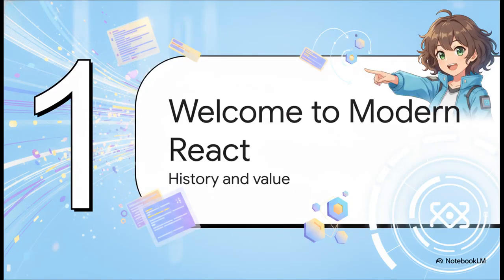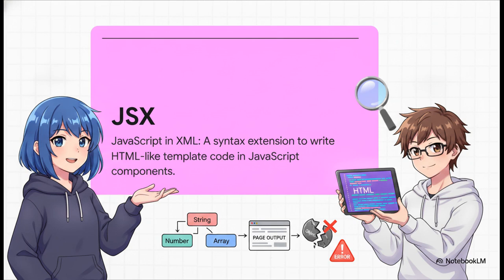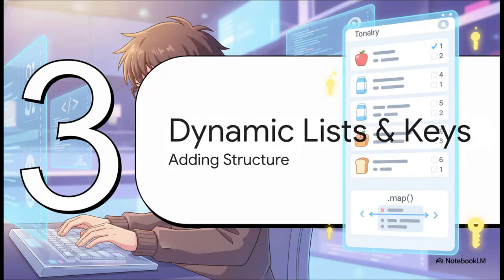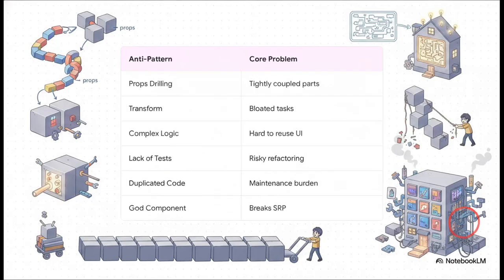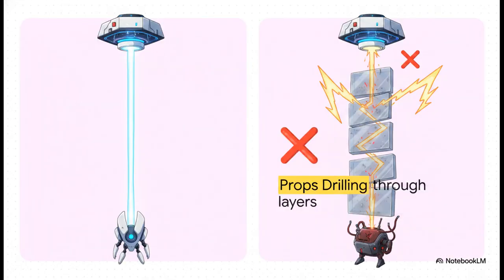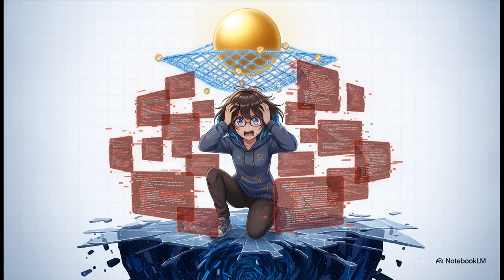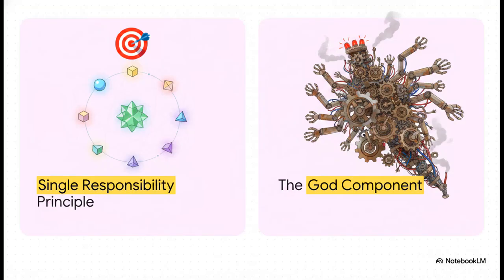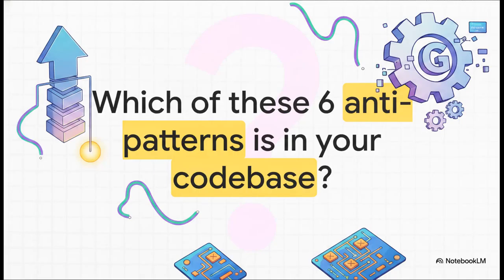6 React Pitfalls You Should Avoid (With AI)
In this video, we explore the potential of NotebookLM in helping you learn React, a popular JavaScript library for building user interfaces. If you're new to React or looking to improve your skills, you might be wondering if NotebookLM can be a valuable tool in your learning journey. With its ability to generate code and provide explanations, NotebookLM could be a game-changer for those learning React JS. In this react tutorial for beginners, we'll take a closer look at how NotebookLM can assist with react js tutorial and reactjs tutorial, and whether it's a worthwhile investment for web development and programming with Mosh. Whether you're following a react course or react crash course, or simply looking for a react tutorial, this video will help you understand how NotebookLM can fit into your learning process. By the end of this video, you'll have a better understanding of whether NotebookLM is right for you and how it can help you learn React and improve your programming skills, including JavaScript and TypeScript, and even NextJS.